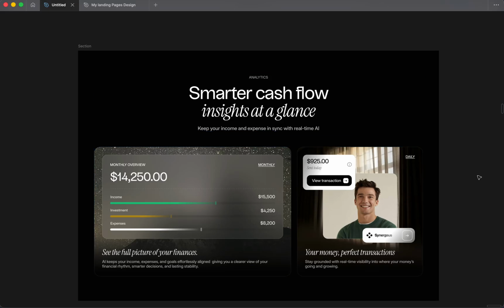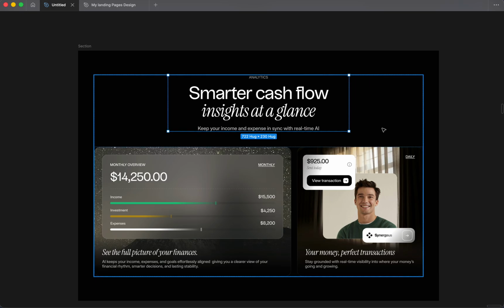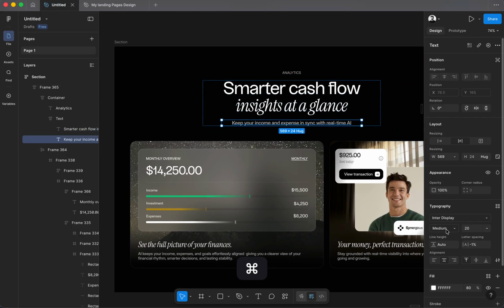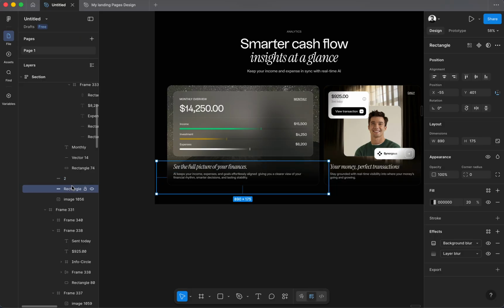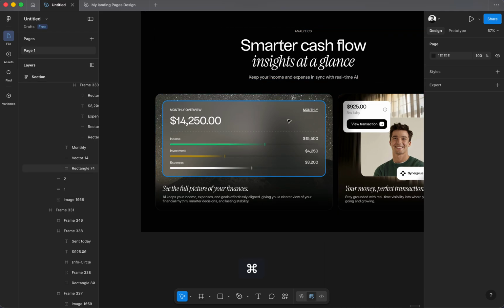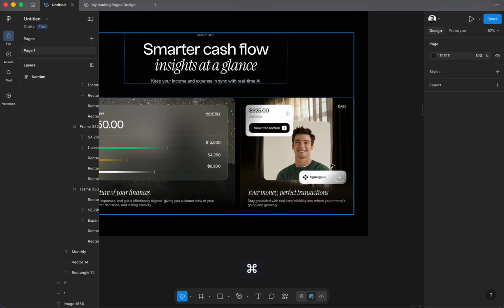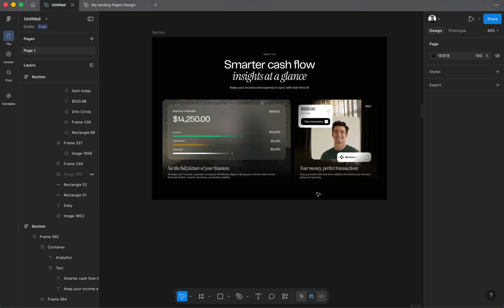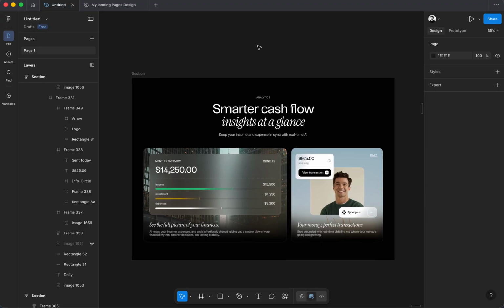Depth Effects in UI Design | Step-by-Step Tutorial